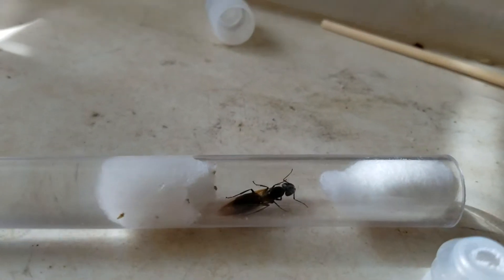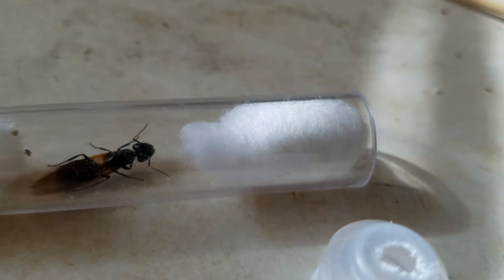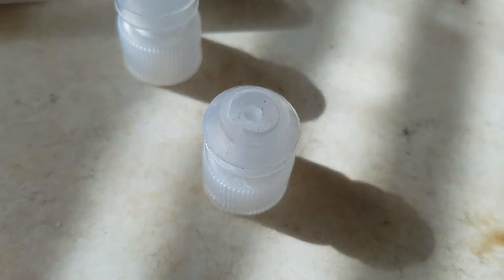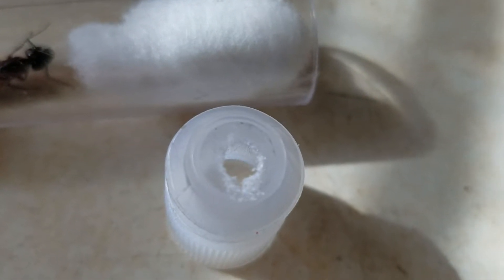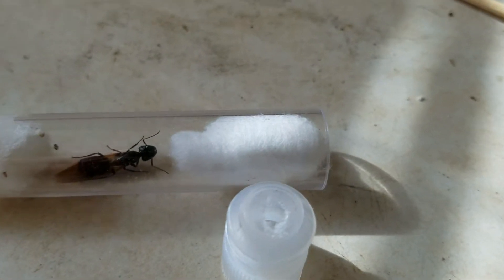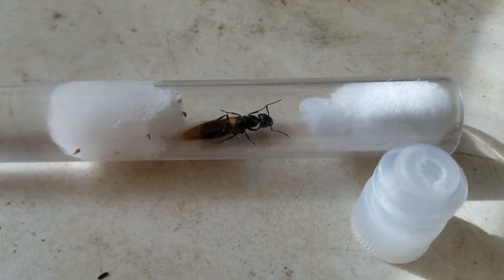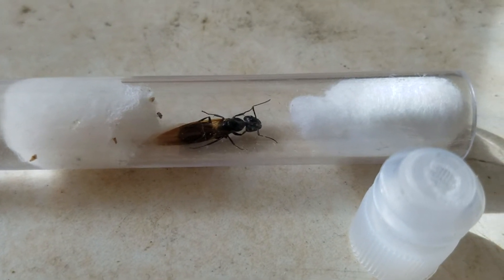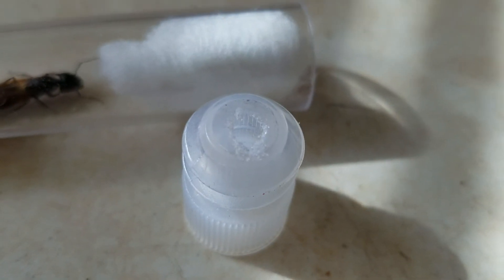My queen escaped!!! Queen problems...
one of my queens escaped, but I found her!

He was the Tuber that warned me about her.